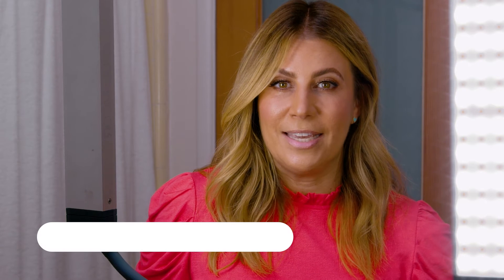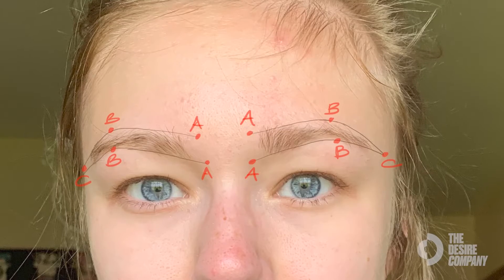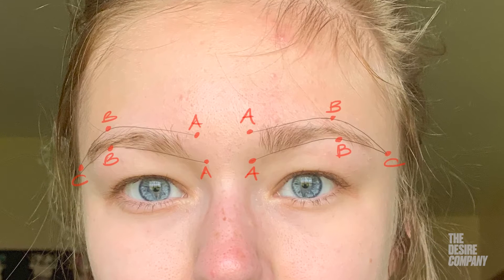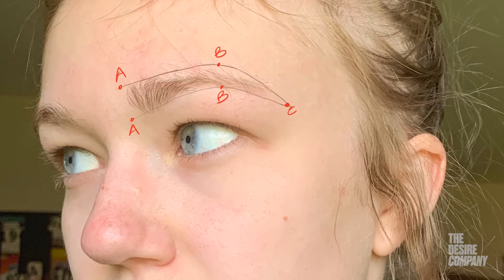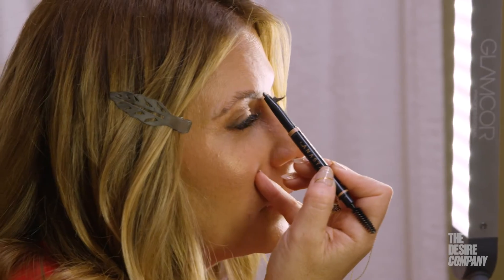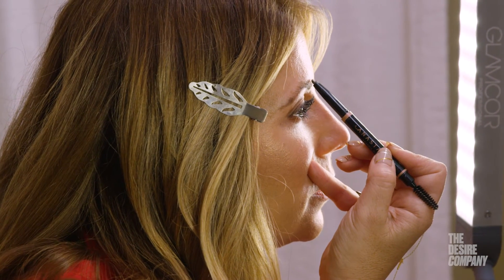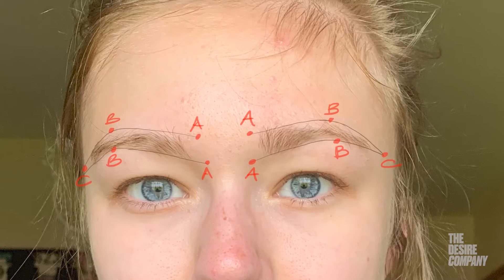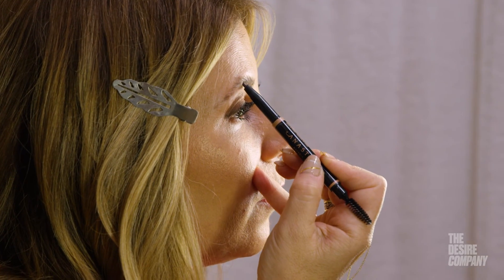How-To Fill in Your Brows Using the ABC Method | Suzie Moldavon